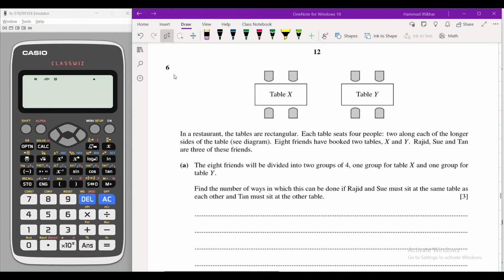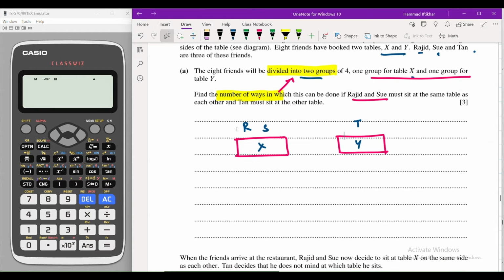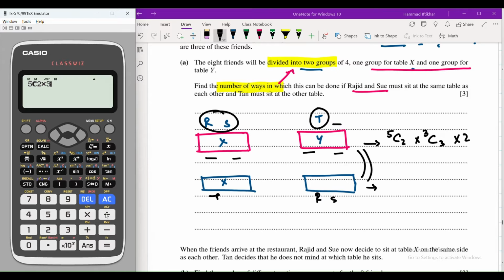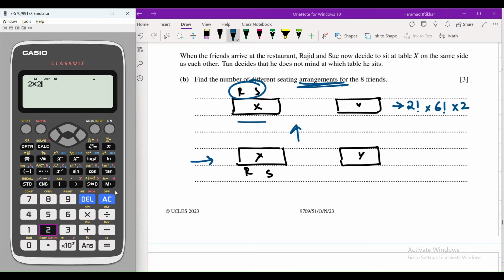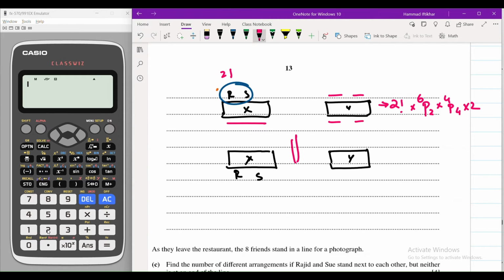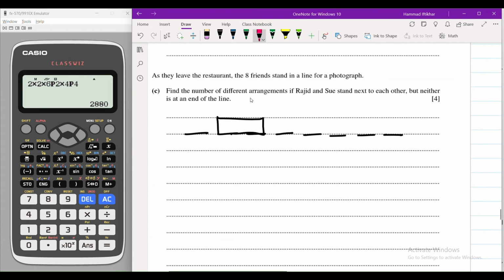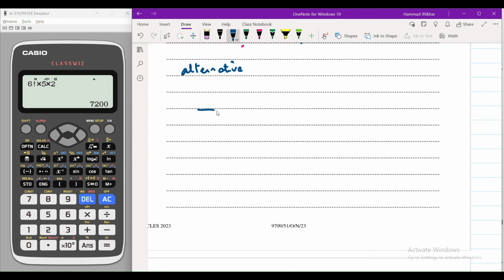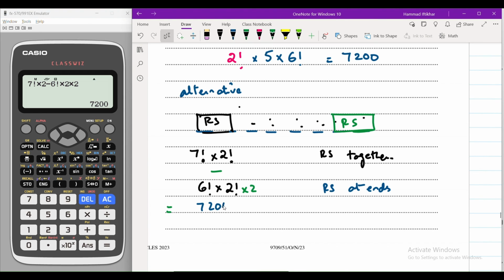9709/51 - Oct/Nov 2023 - Question 6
Reviewing Question 6 for this exam, which most students found tricky and confusing.
I hope this video helps you understanding this problem. 👨‍🏫 About the Instructor